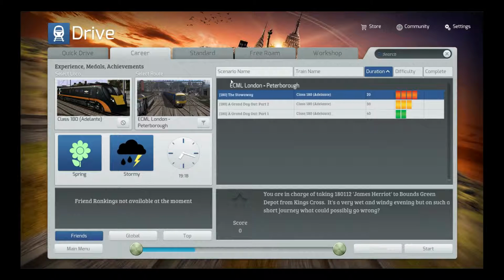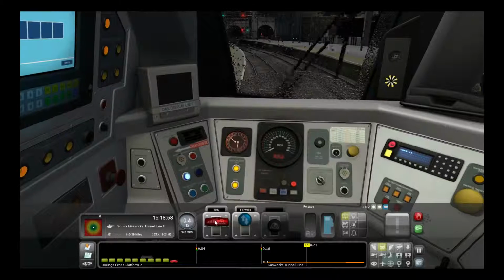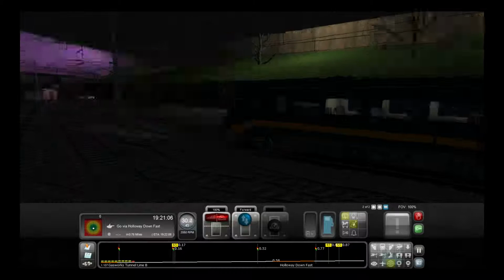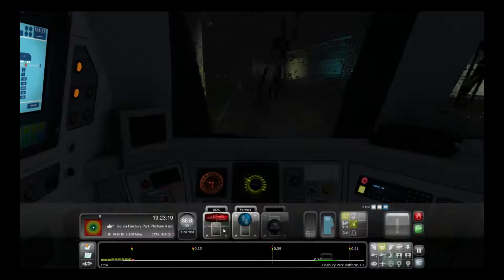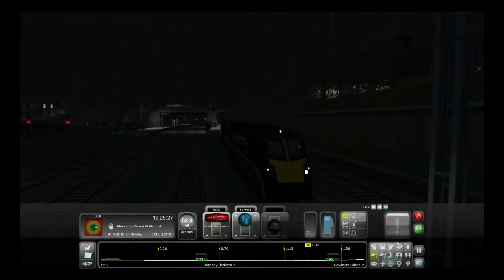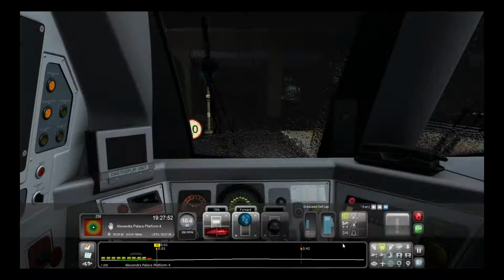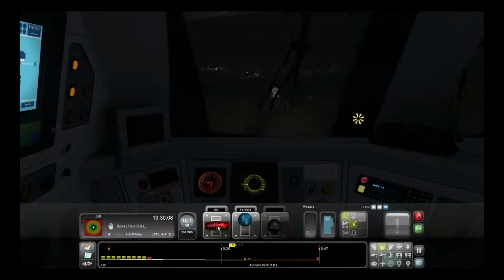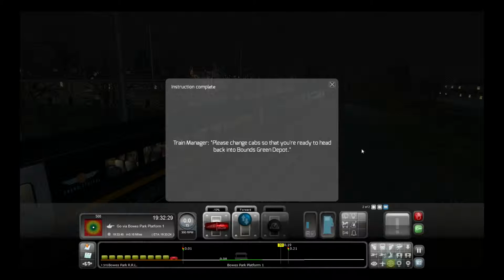Class 180 Adalante with a Stowaway!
Sorry for the rage quit